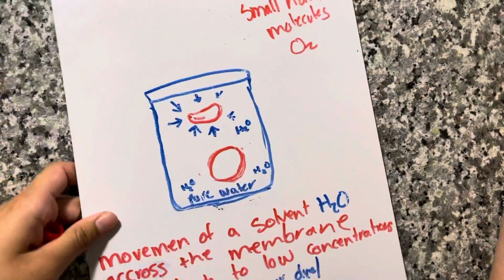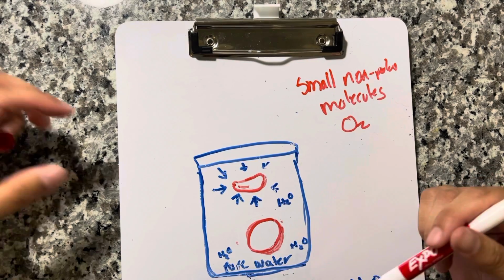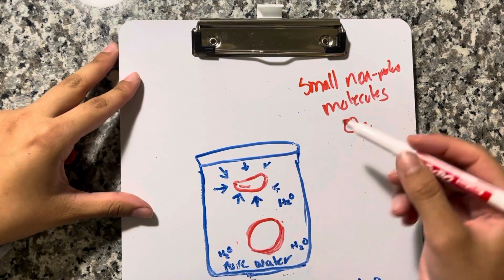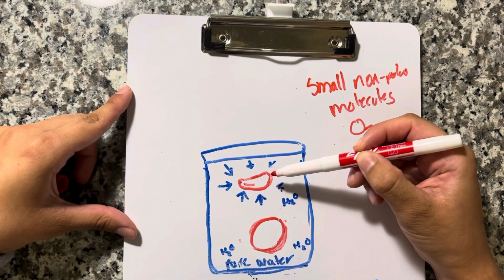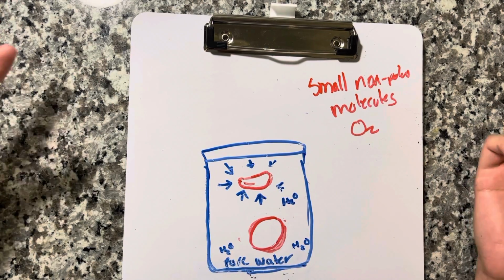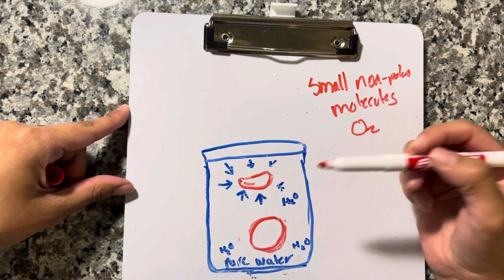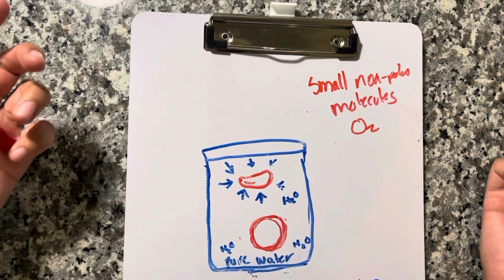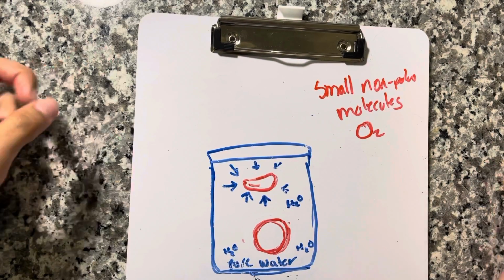Chapter 3, Na+K+ pump, osmosis, facilitated diffusion.